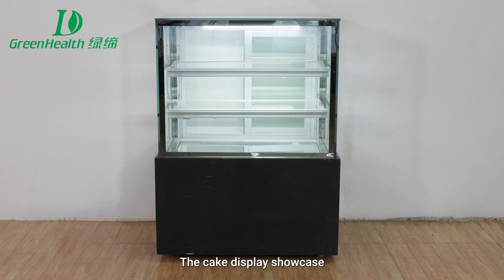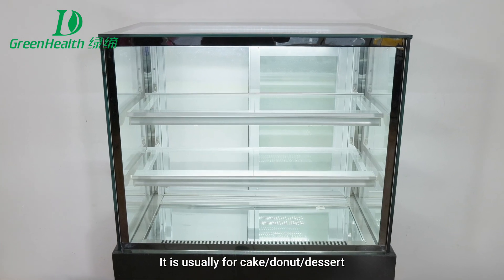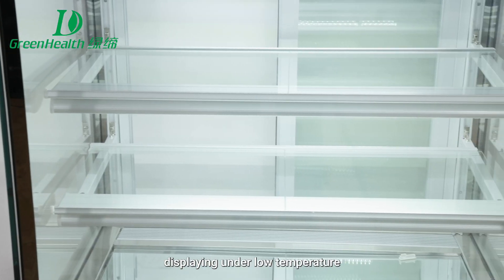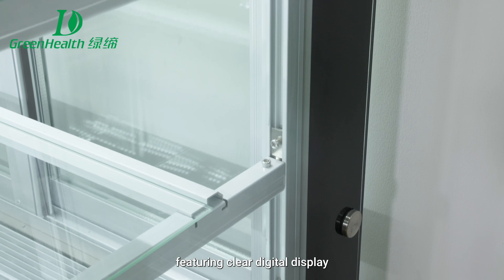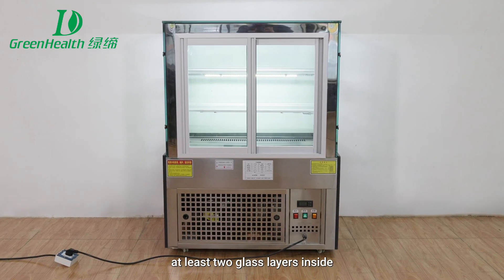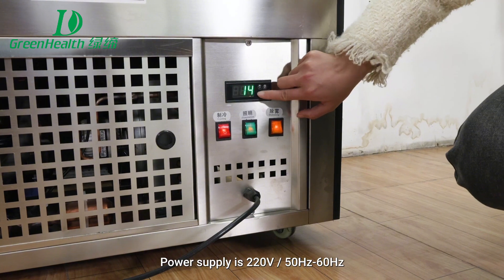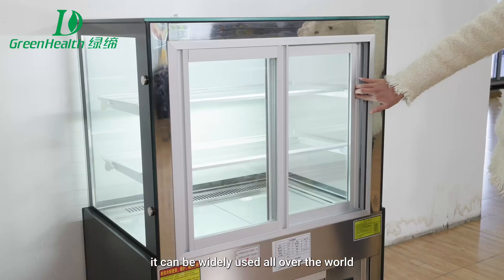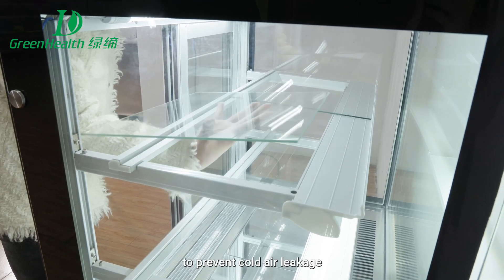Auto Defrost Bakery Display Showcase Glass Door Pastry Cake Cabinet Fridge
Quality Cake Display Freezer from China.
Guangdong Green&Health Intelligence Cold Chain Technology Co.,LTD quality manufacturer from China.